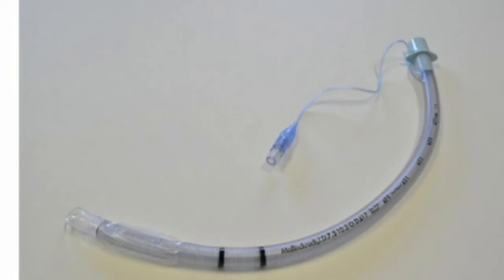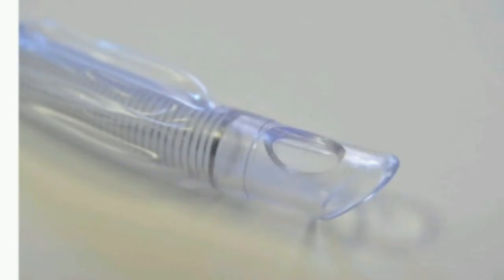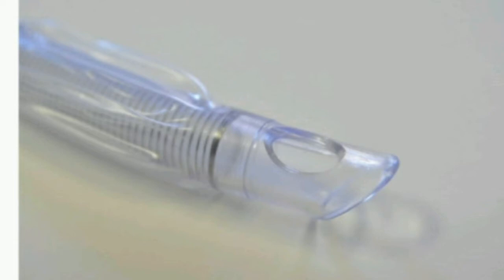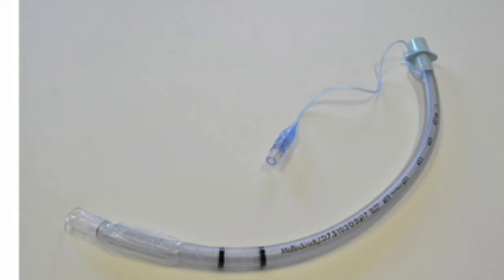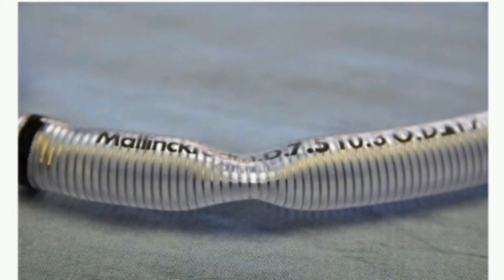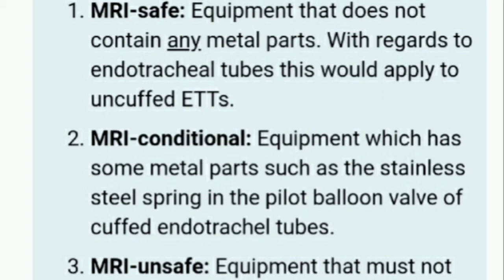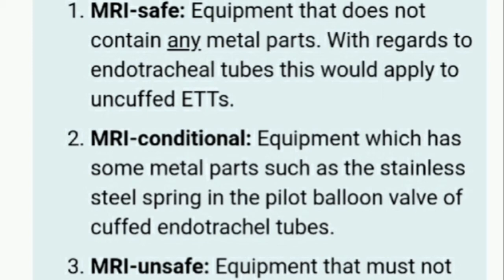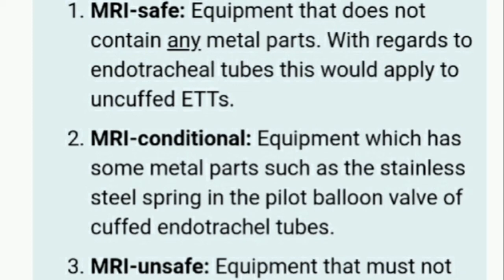Armored ET Tube | Reinforced ET Tube | Advantages | Disadvantages | Indications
Complete Description of Armored/Reinforced ET tubes.